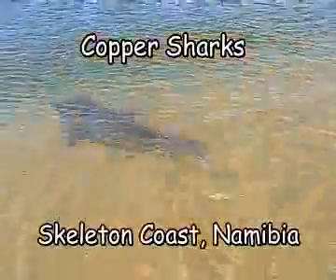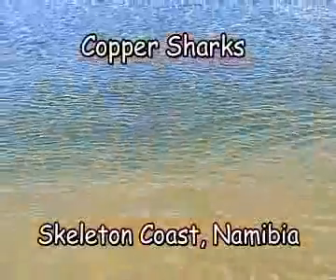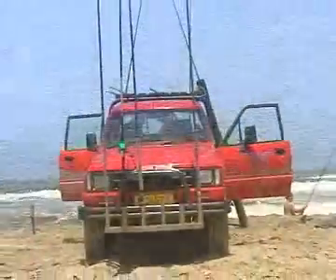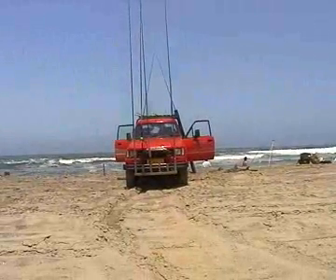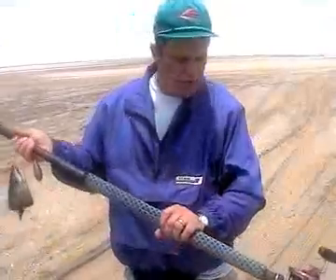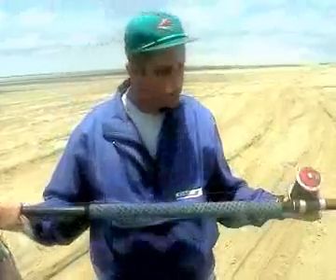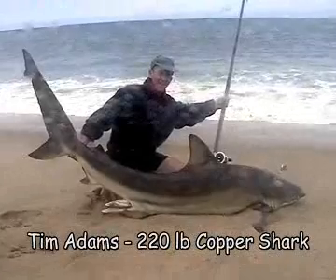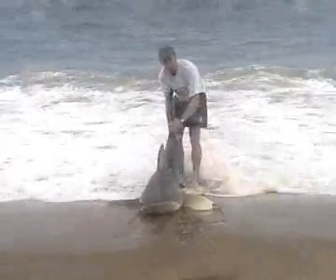Skeleton Coast Sharks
With fish approaching 300 pounds, a total catch weight in excess of 15,000 pounds, and individual anglers having one day catches exceeding 1000 pounds, how could it be described as anything else.